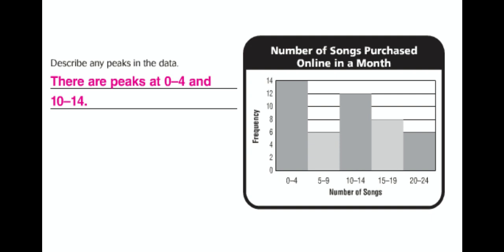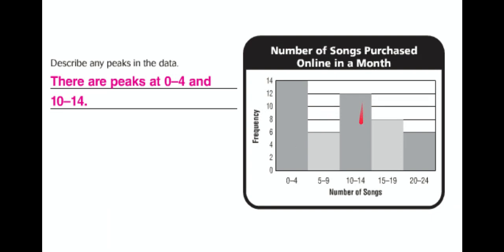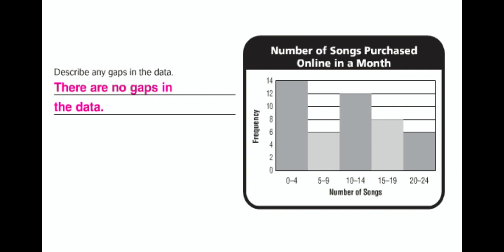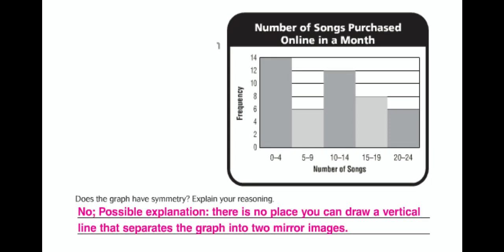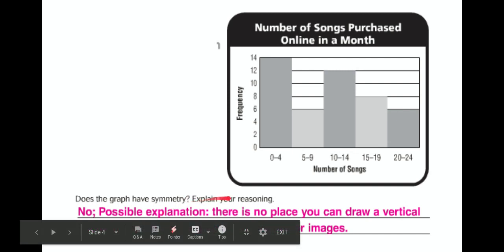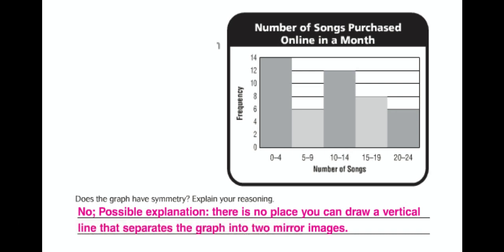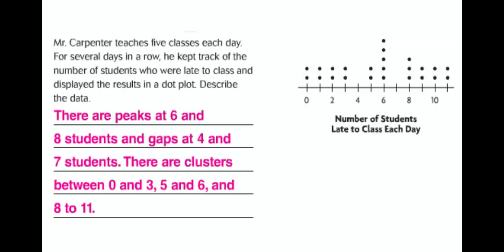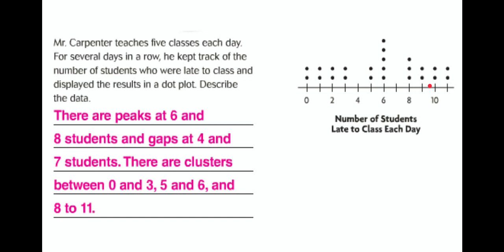13.7 - independent practice